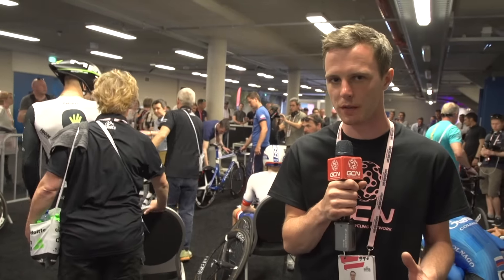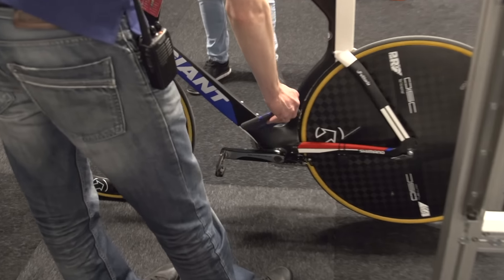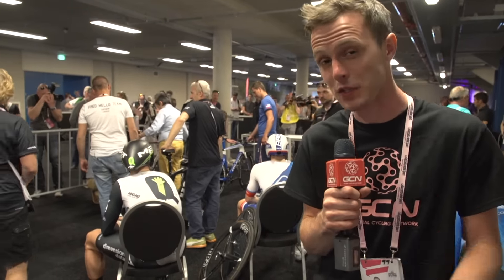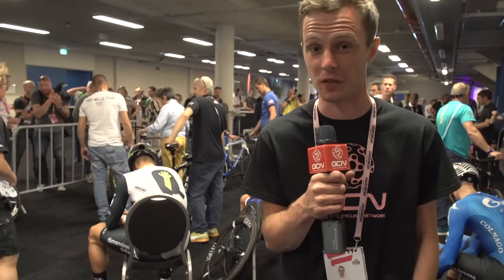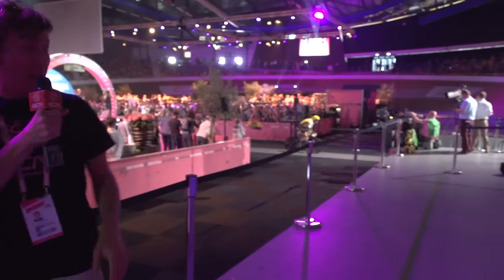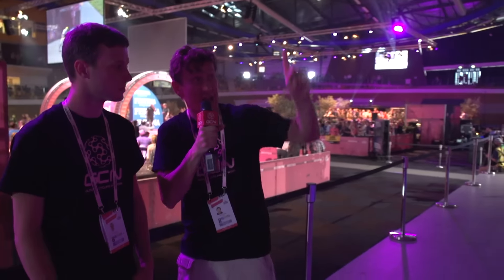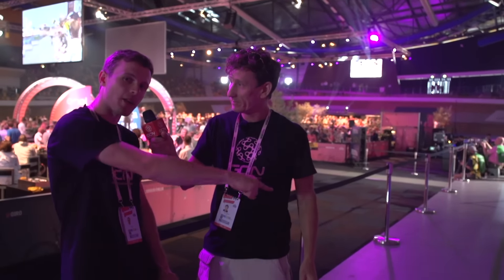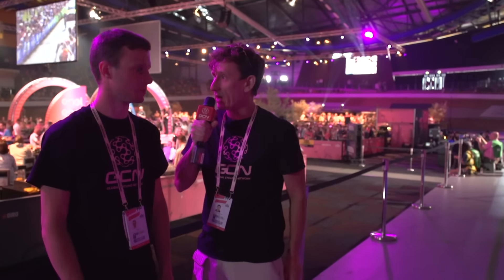From Warm Up To Start Ramp: What Do Pro Cyclists Do Before A Time Trial? | Giro D'Italia 2016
Stage 1 of the Giro d'Italia in Apeldoorn offered a really unique opportunity to follow the Giro riders from warm up, through bike check, right to the start ramp in the Omnisport velodrome.

For pro cyclists, time trials aren't quite as simple as pumping up their tyres, warming up, and rolling to the start. Ahead of stage 1 of the Giro, Matt and Tom went behind the scenes to find out what goes on.